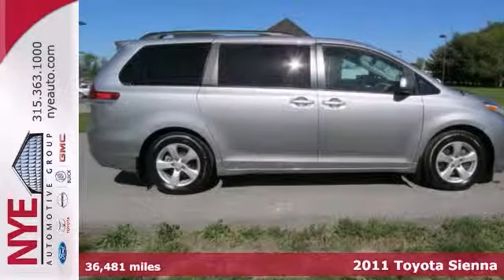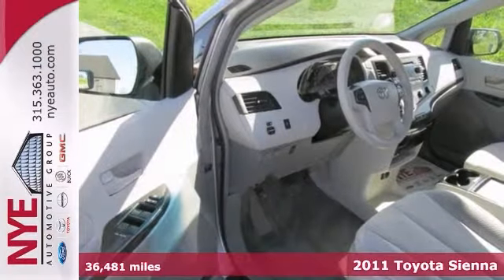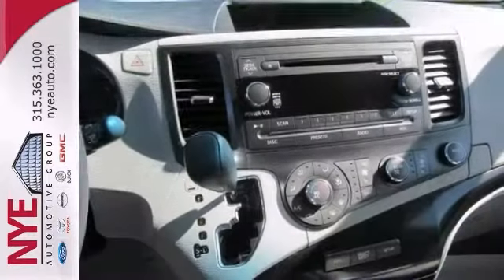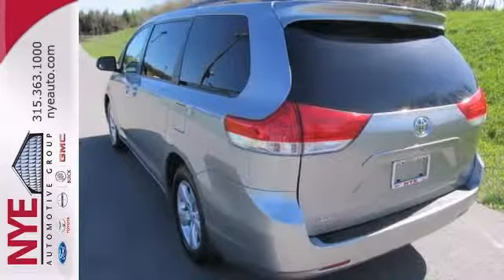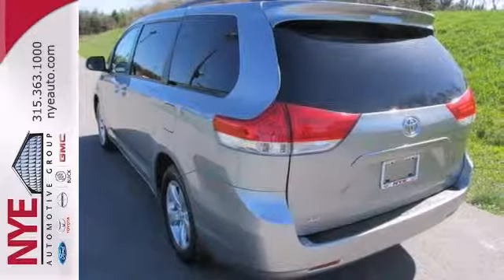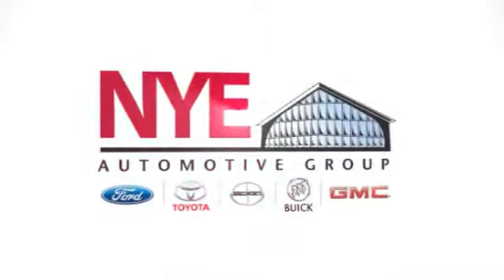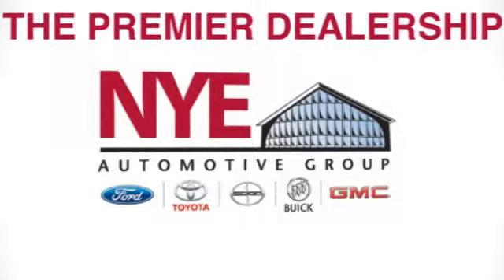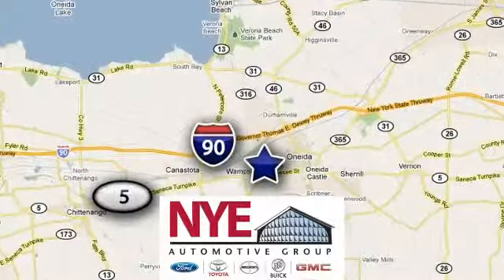2011 Toyota Sienna Oneida NY Syracuse, NY BG9065 - SOLD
Year: 2011
Make: Toyota
Model: Sienna
Trim: LE
Engine: Gas V6
Transmission: A
Color: SL
Mileage: 36481
Stock #: BG9065
Check out this Silver Certified 2011 Toyota Sienna LE, at Nye Toyota..Better yet come in for a test drive and let's make a great deal today.

Address:
1441 Genesee St.